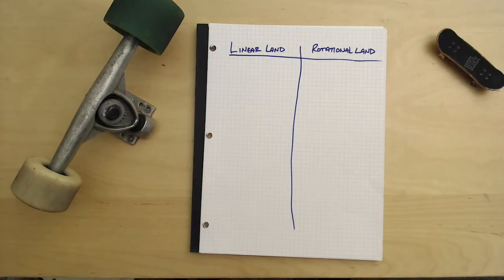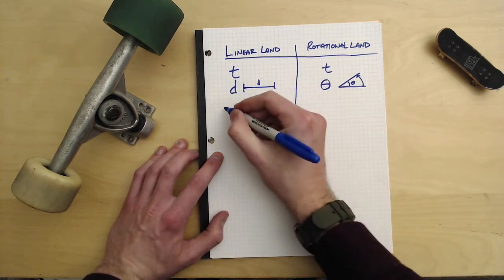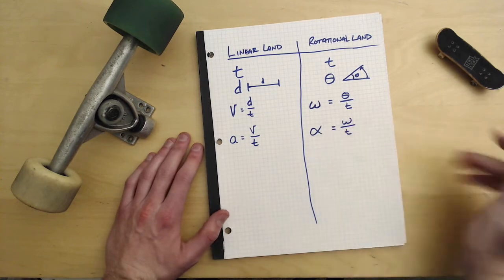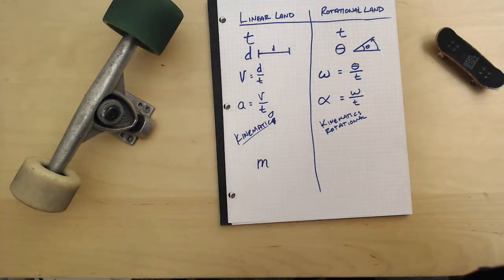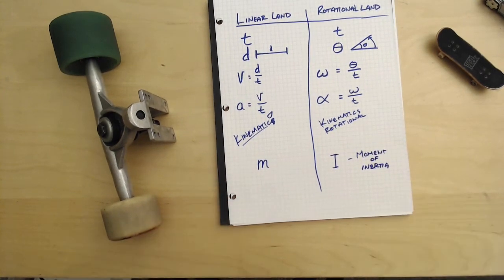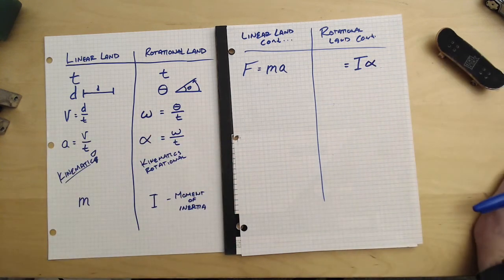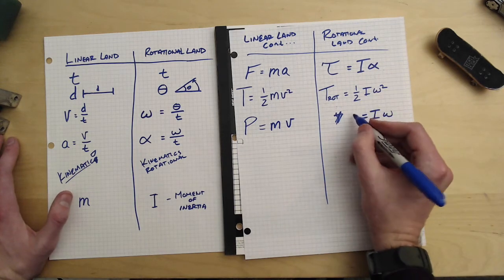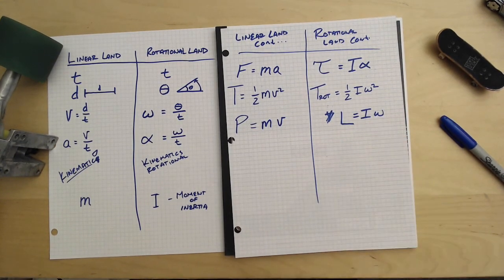Rotational Land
5.2-7